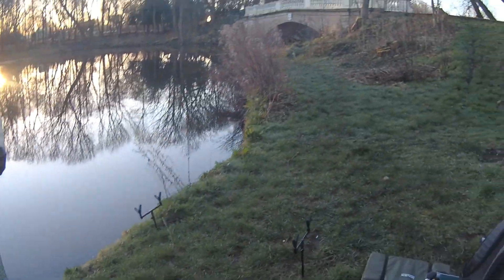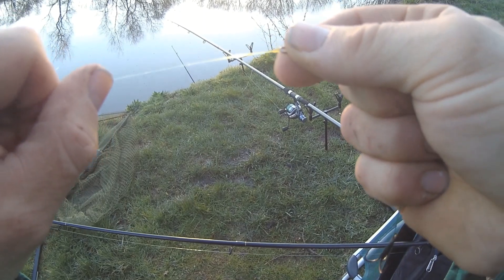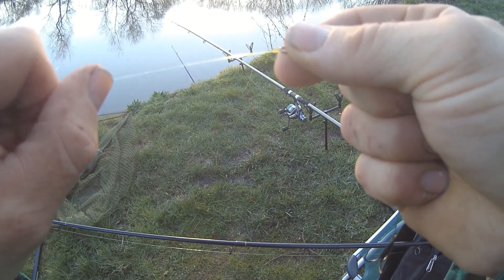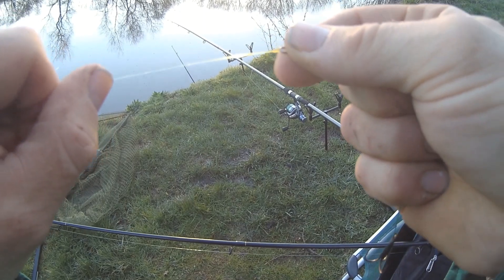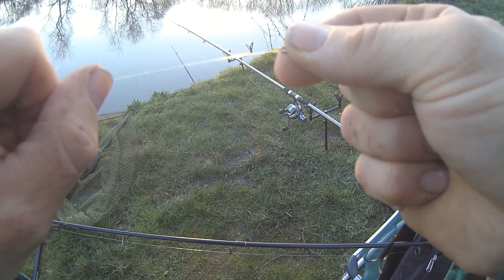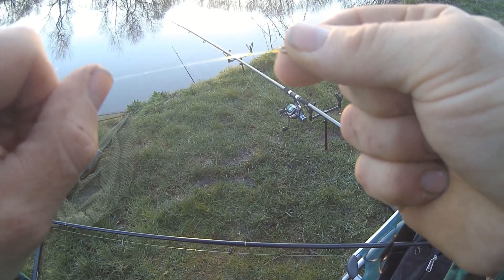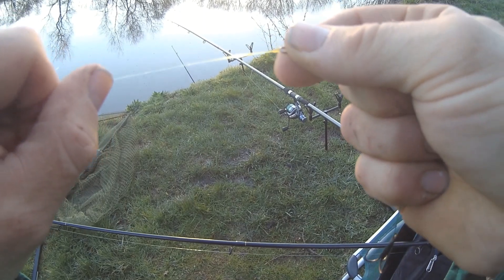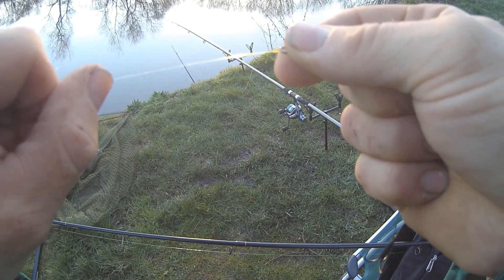Fishing Blackpool Stanley park for pike, part one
although I mostly sea fish some of my subscribers have wanted to see how I get on in fresh water, so now and again ill have a go and in this video I went for pike in my local park I have split this video into 2 part. due to covid 19 lockdown this session was filmed on the 20th of march